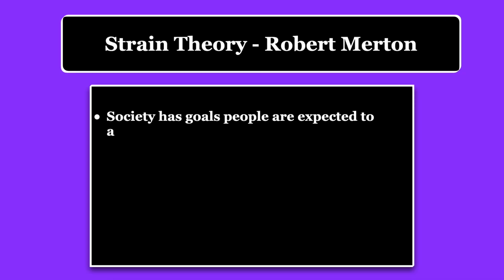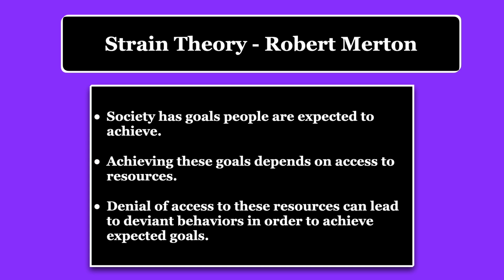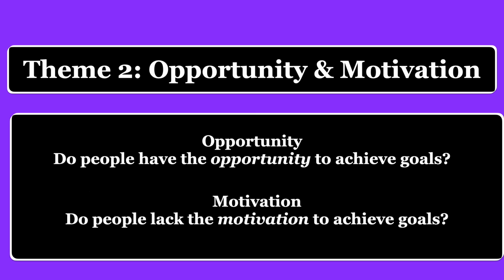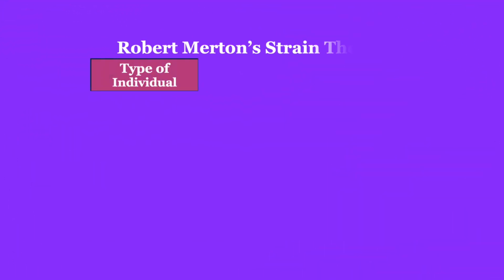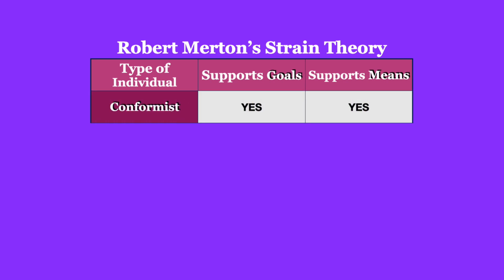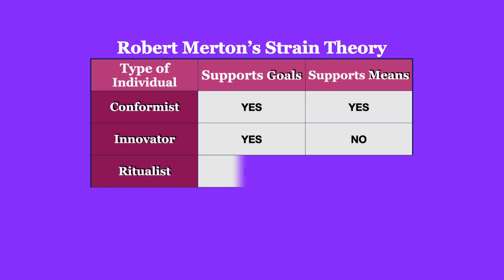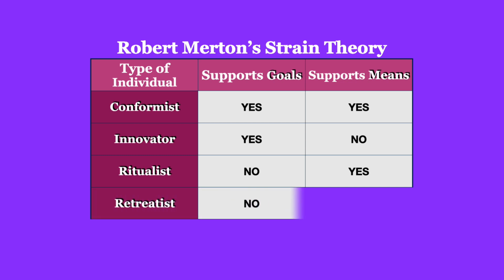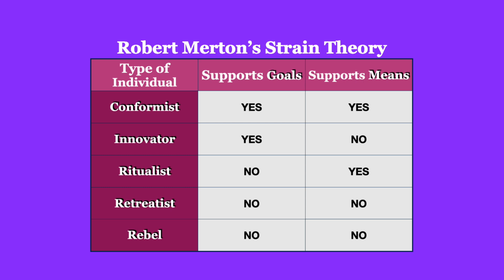Sociology - The Strain Theory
This video discusses the Strain Theory as developed by Robert Merton.